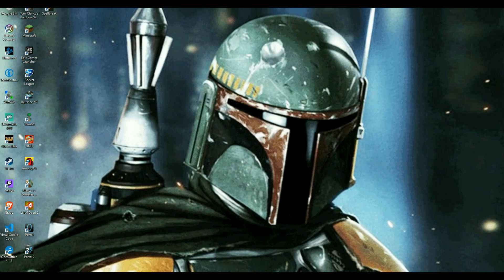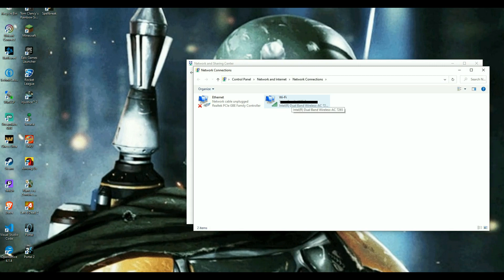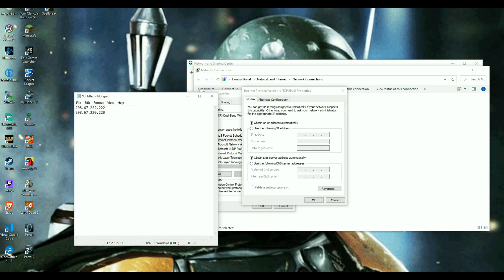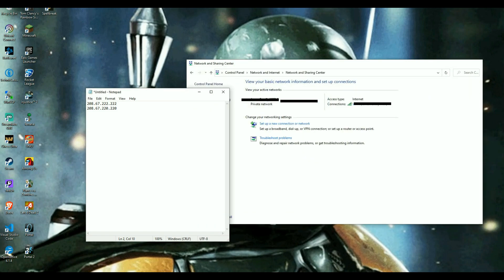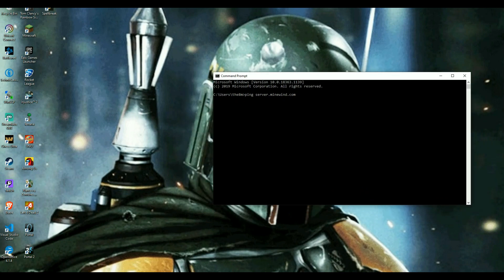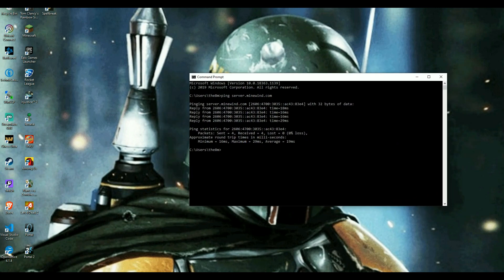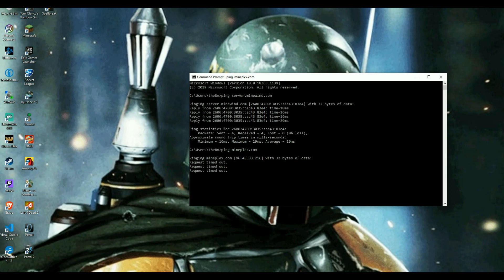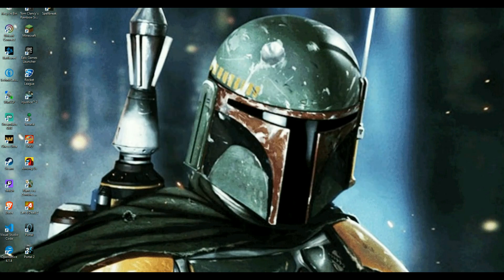How To Fix Minecraft Can't Resolve Hostname/Unknown Host Errors (2020 Edition) (Quick and Easy)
Hey guys today I made an updated video of the one I released three years ago I hope it helps as many of you as the fist one did!

DNS Server Numbers : 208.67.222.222 and then 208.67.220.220